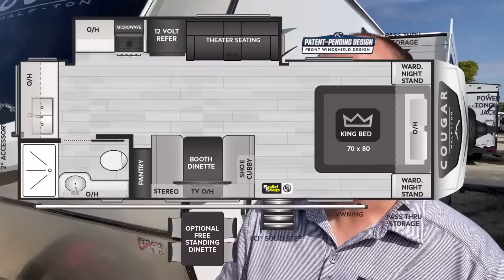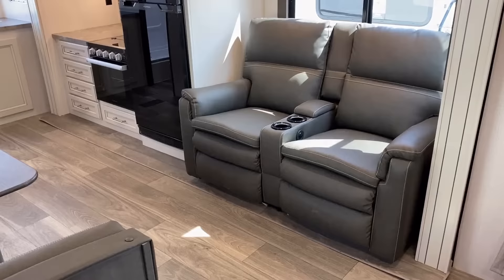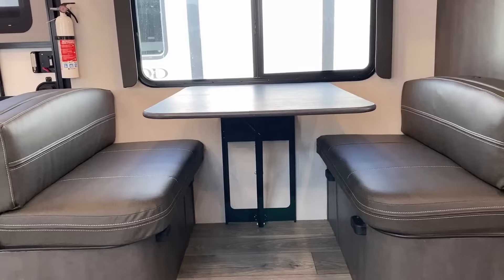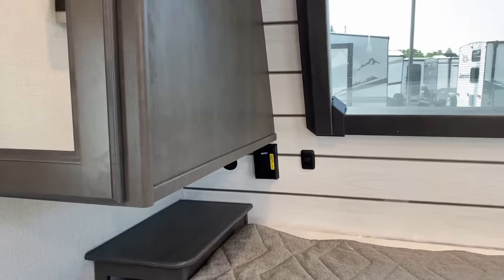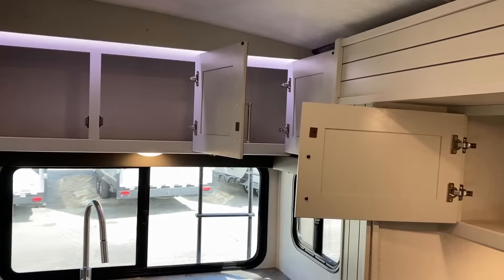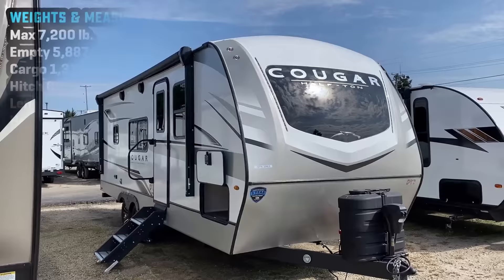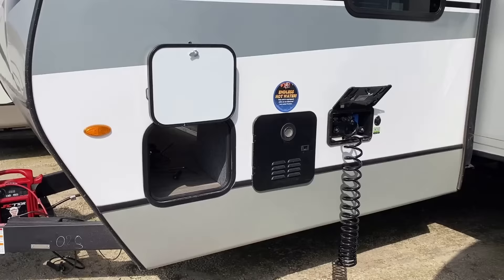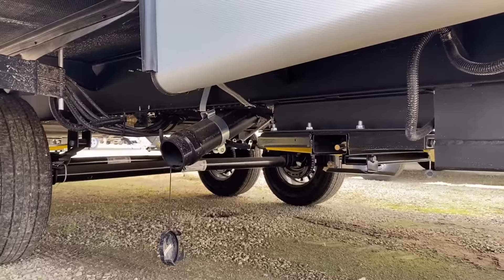IDEAL Couples ½ Ton RV!! 2024 Cougar 22MLS Couple's Camping Keystone Travel Trailer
2024 Keystone Cougar 22MLS Couple's Camping Travel Trailer

Weights & Measures:
Length 26'10"
Height 11'5"
Width 8ft
Solar 220w

00:00 RV Overview
02:25 Front to Back
08:00 Back to Front
10:55 Storage
13:20 Bathroom
15:05 Road Mode
16:17 Exterior
21:44 Subscribe Now!